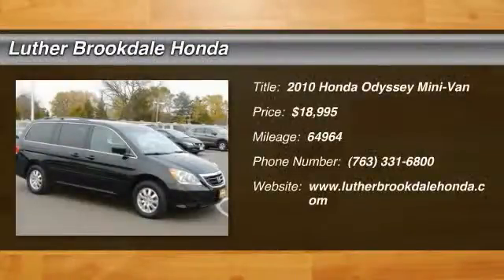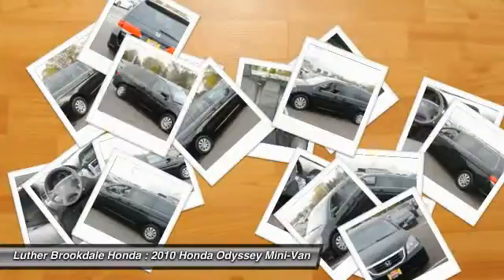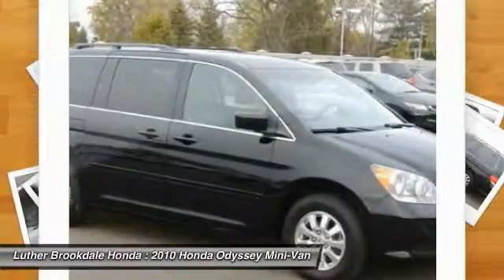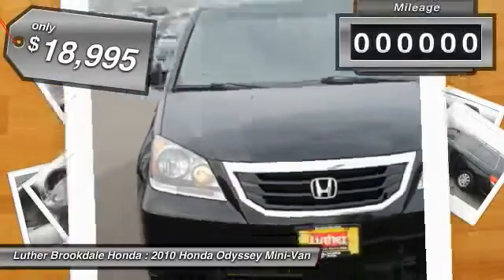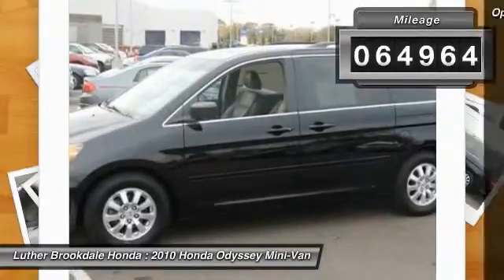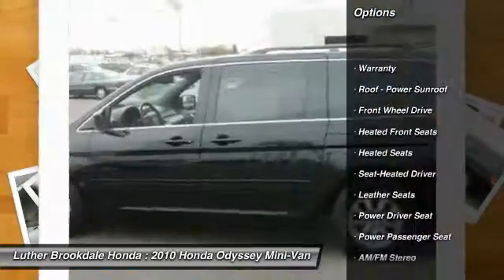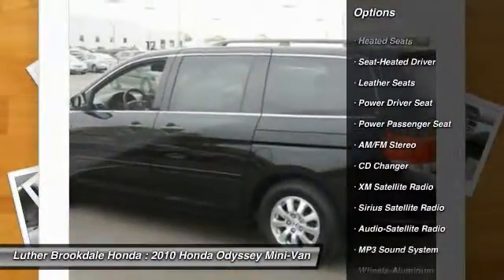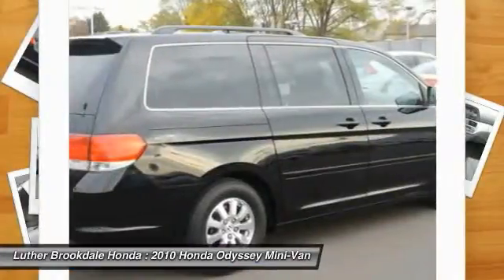2010 Honda Odyssey Brooklyn Center,Maple Grove,Plymouth,Minneapolis P24651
2010 Honda Odyssey EX-L

EX-L trim. GREAT MILES 64,914! PRICED TO MOVE $500 below Kelley Blue Book!, EPA 25 MPG Hwy/17 MPG City! Moonroof, Third Row Seat, Heated Leather Seats, Satellite Radio, Aluminum Wheels, Quad Bucket Seats. CLICK ME! KEY FEATURES INCLUDE: Sunroof, Satellite Radio, Heated Driver Seat, Quad Bucket Seats, Aluminum Wheels. VEHICLE REVIEWS: newCarTestDrive.com explains The Honda Odyssey might be the best minivan on the market.. 5 Star Driver Front Crash Rating. 5 Star Driver Side Crash Rating. Great Gas Mileage: 25 MPG Hwy. AFFORDABLE: This Odyssey is priced $500 below Kelley Blue Book. EX-L with Crystal Black Pearl exterior and Gray interior features a V6 Cylinder Engine with 244 HP at 5700 RPM*. BUY FROM AN AWARD WINNING DEALER: Brookdale Honda has moved across Brooklyn Blvd. to our incredible new facility. You will find Minnesota's largest selection of Pre-Owned Honda's and well as the full line up of new Honda's. Need financing? We have a variety of financing terms available. Horsepower calculations based on trim engine configuration. Fuel economy calculations based on original manufacturer data for trim engine configuration. Please confirm the accuracy of the included equipment by calling us prior to purchase.